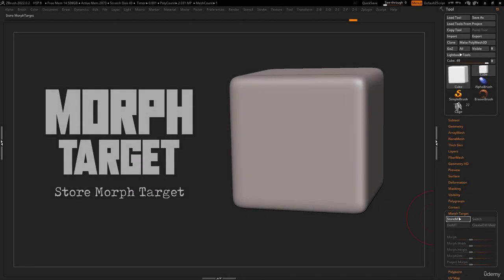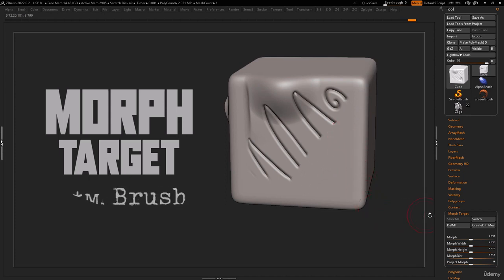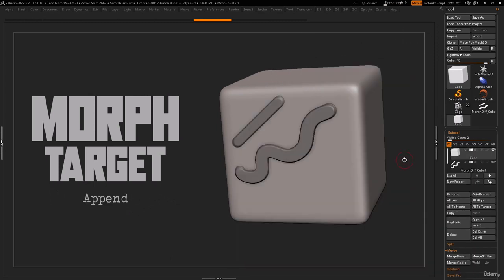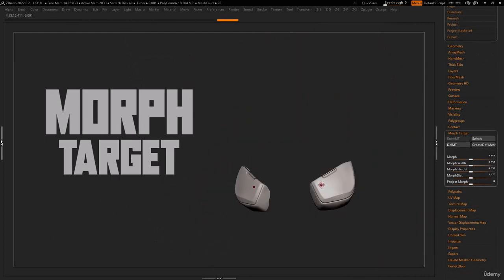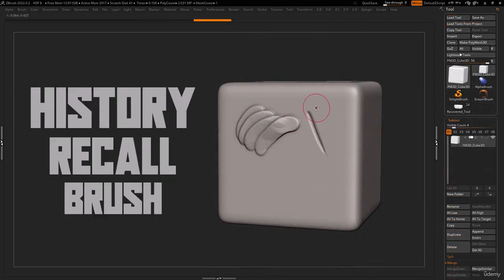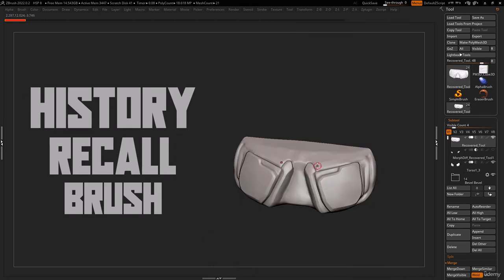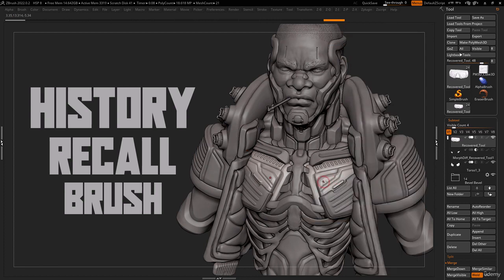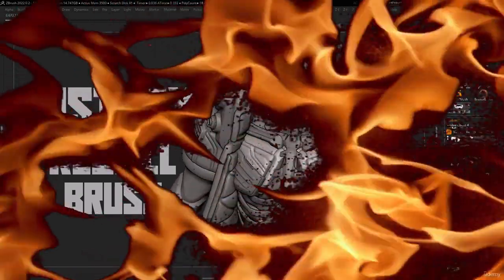14 Morph Target and History Recall